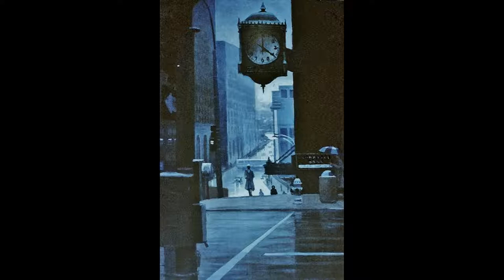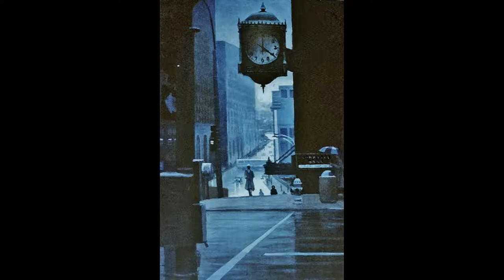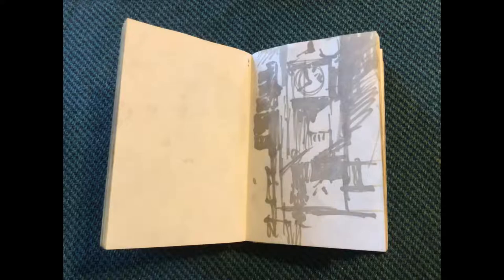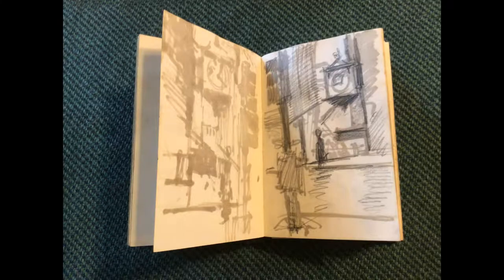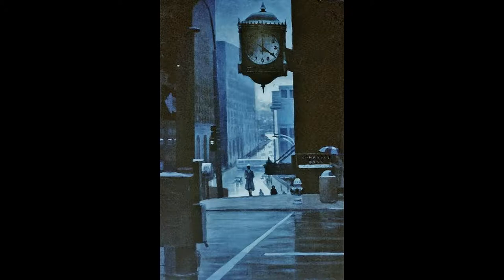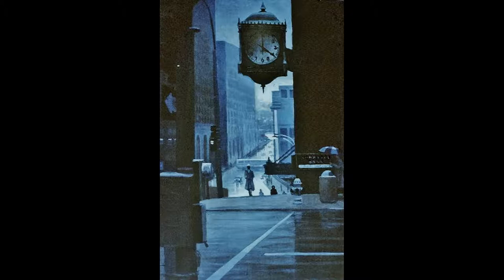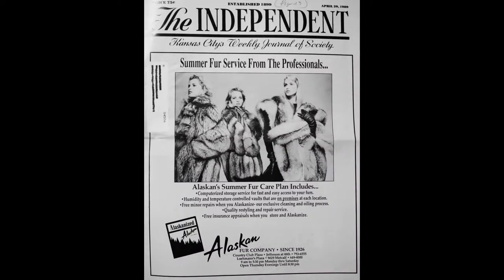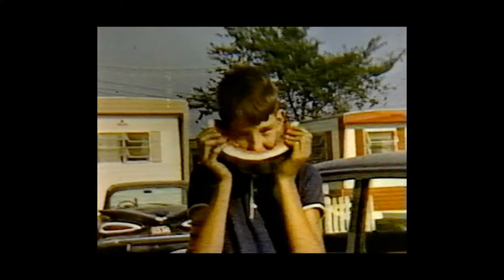10th & Walnut, Or How Mr. Trailer Trash made the High Society Magazine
Commerce Bank of Kansas City's clock at 10th and Walnut steets in kansas City Missouri. The story of the painting, and where it is now. A humerous side note about how I managed to get a mention in the Kansas City High Society Magazine, The Independent. Hope you enjoy the video.